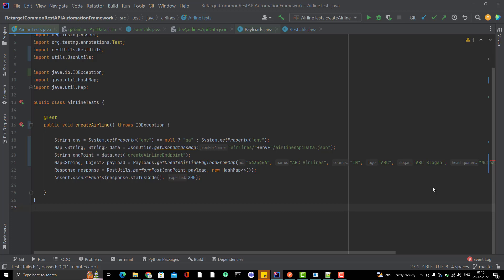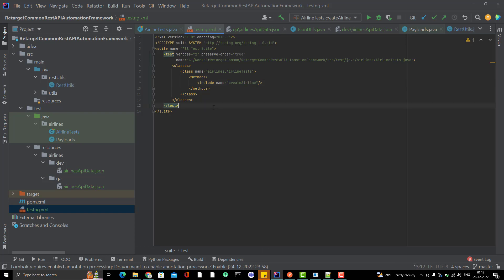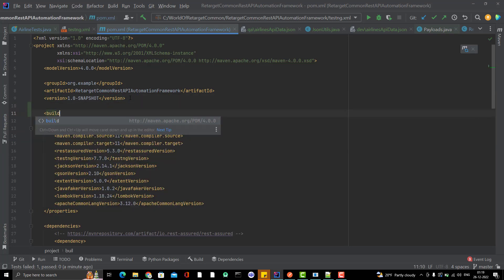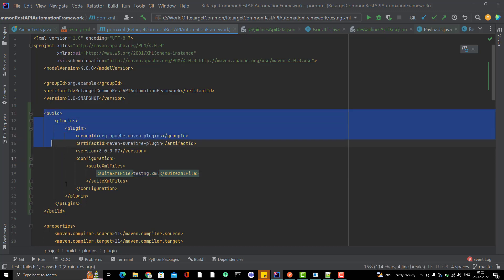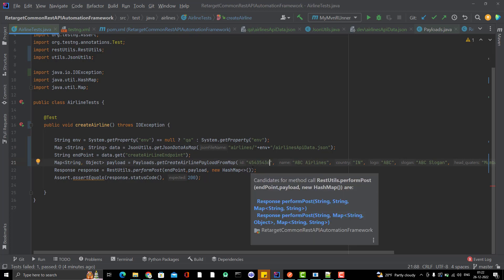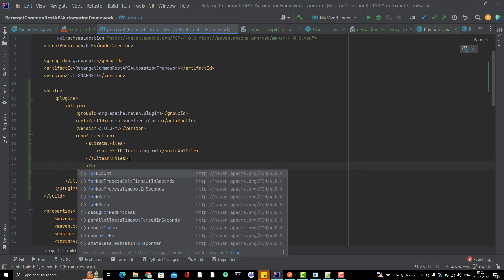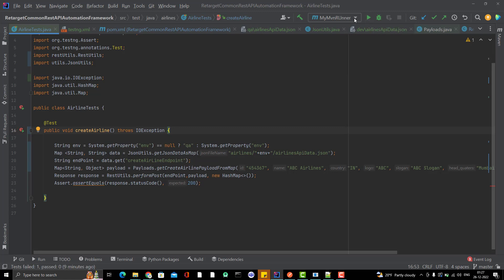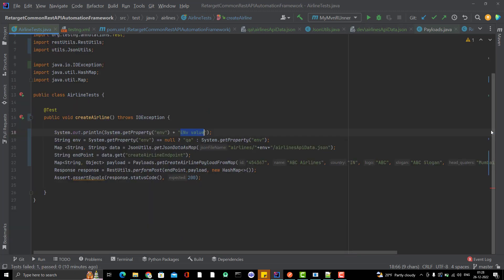#9. |Rest Assured Framework| Pass Environment At Run Time| Run testng.xml From pom.xml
We should have parameterized configuration at run time for our tests to run. For example  - The environment to run the tests should be passed at run time. We will learn how to run testng.xml from pom.xml and also how can we pass system variables using the maven command.